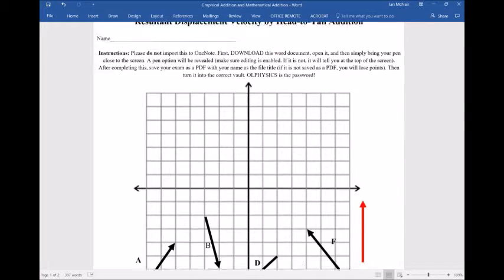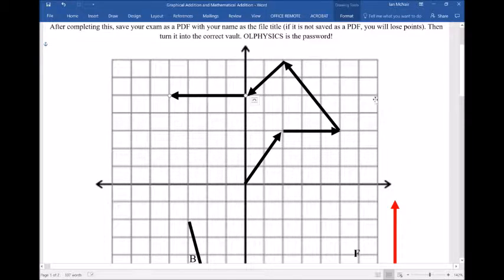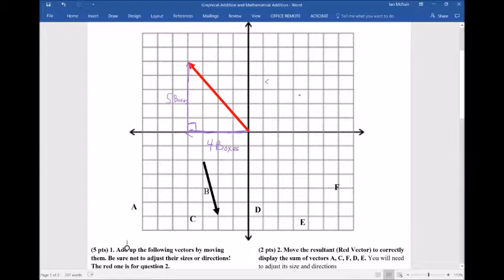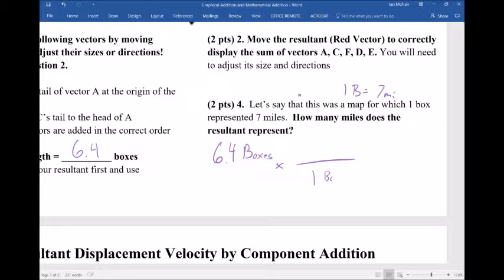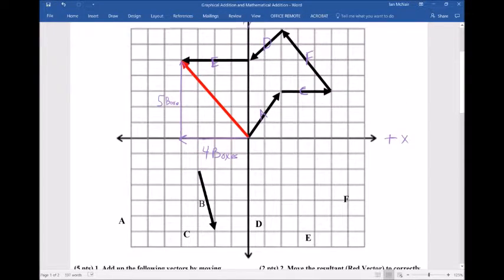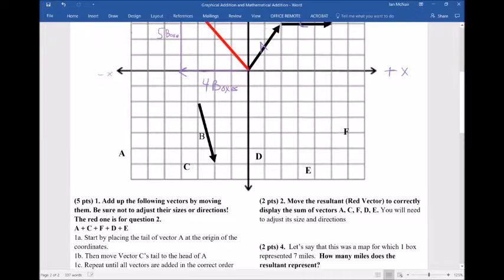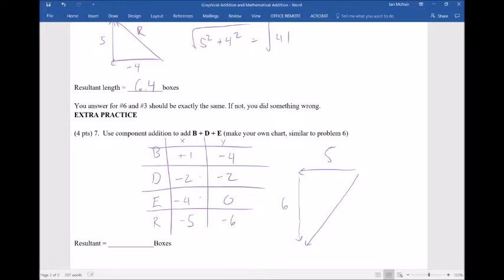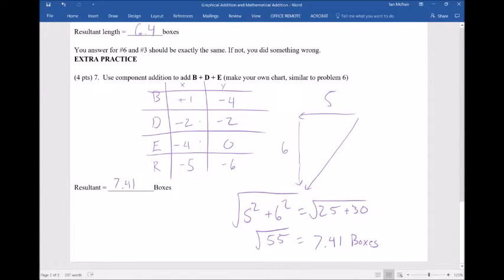Projectile Motion Lesson 3 Vectors in 2D Part 2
This is the 2nd Video about adding vectors in 2 dimensions.